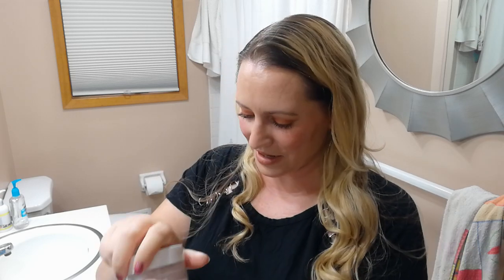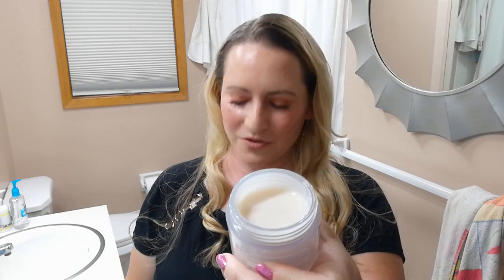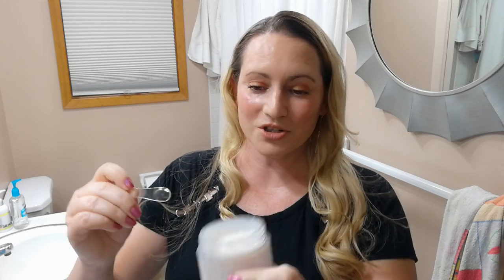Klairs NEW!! Fundamental Water Gel Cream First Impressions Review and How to Use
Link to Klairs Fundamental Water Gel Cream on yesstyle

So far I am enjoying the Klairs Fundamental Water Gel Cream.  This has a really nicely hydrating texture, and is great for sensitive skin because it has no fragrance and no denatured or drying alcohols.  Even better this is full of beneficial ingredients such as green tea, centella asiatica, mugwort, and more.  Definitely will continue to use it for my sensitive, dry skin.